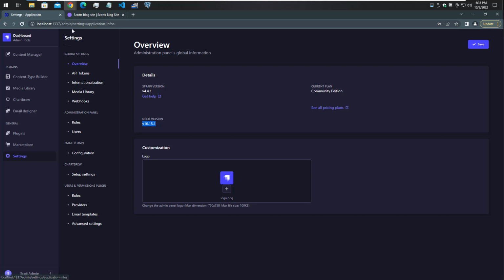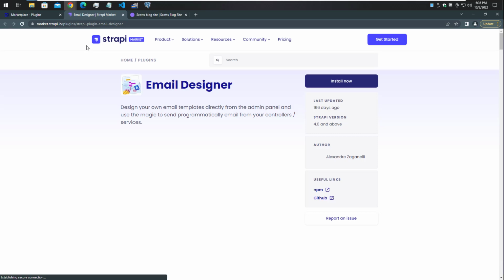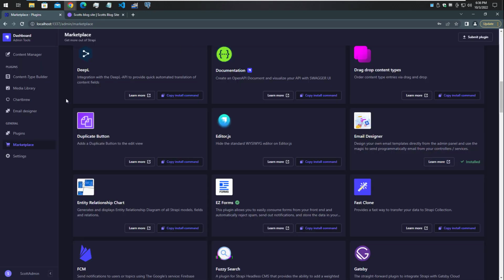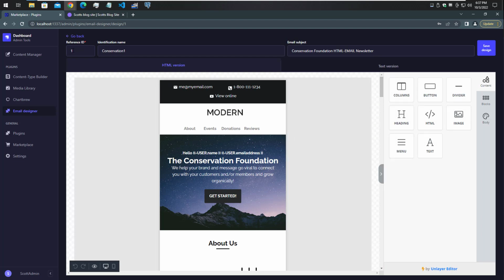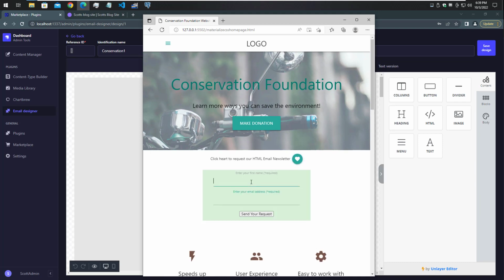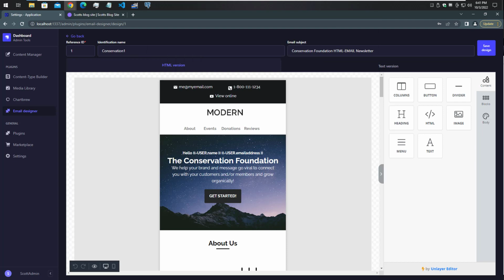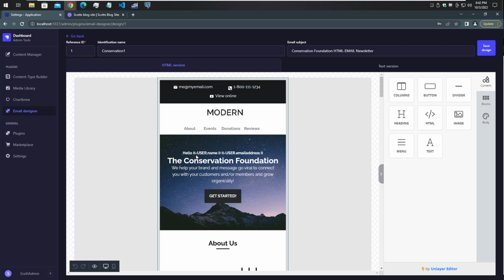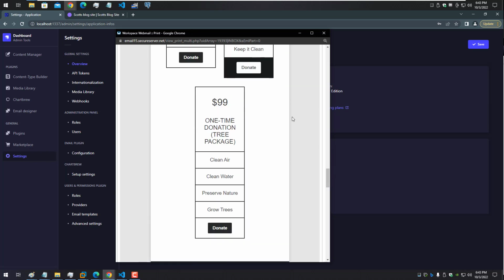(Part 1 of 2) Strapi.io Plugins and the Email Designer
(Part 1) I am showing a Strapi.io admin panel running on a local development computer, that is using an awesome new Email Designer for crafting HTML Email Templates to help you create Email Marketing Campaigns all controlled within your Strapi system.  I show a responsive website frontend that has an HTML form on it (uses jquery) to submit the users request to my Strapi API backend using an HTML GET Request.  Once the request is received by my Strapi API, it invokes both my (sendmail) based email system, and the Email Designer system. Then it sends the nicely formatted HTML email to the user who requested it.